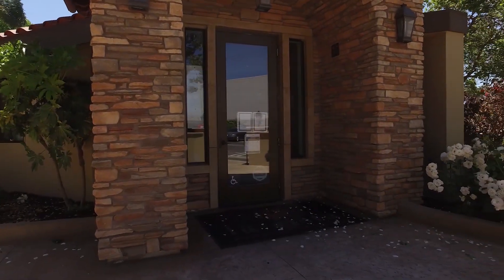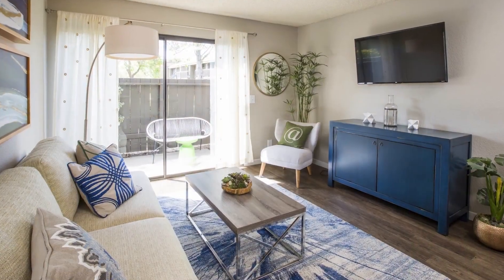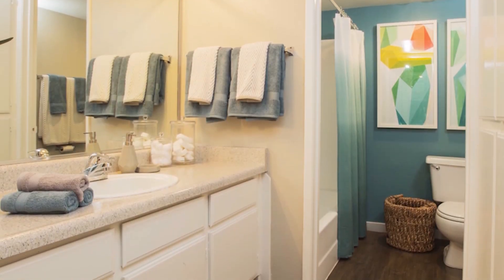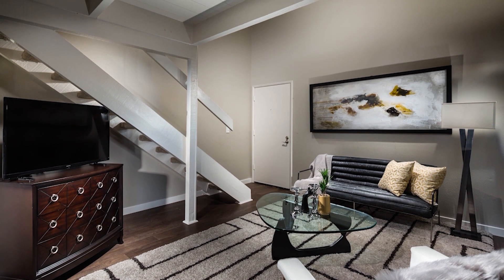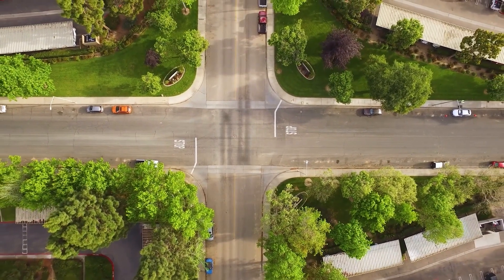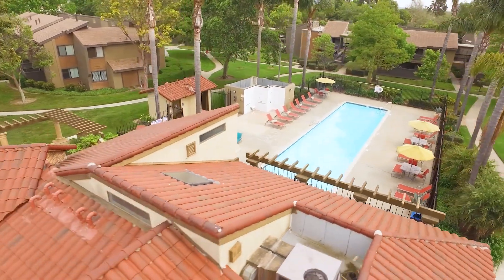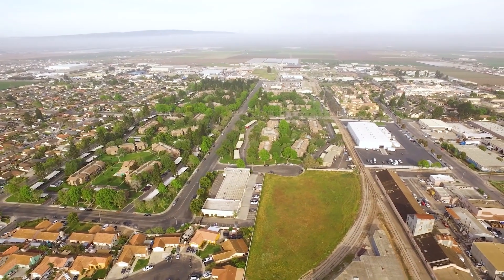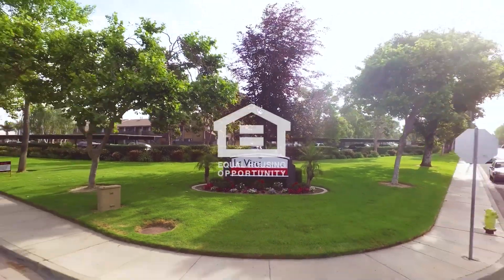La Vista (with Audio Description)| Santa Maria CA Apartments | Greystar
Our spacious apartments for rent in Santa Maria, California, offer contemporary living spaces, generously proportioned bedrooms with ample natural lighting, and private patios. Take a refreshing swim in one of our shimmering pools, enjoy a relaxing afternoon in our clubhouse, or plan a picnic at our barbeque areas. We are a pet-friendly community and provide referrals to local pet care services. La Vista’s one-, two-, and three-bedroom residences are situated in a prime downtown location, close to the Pismo Beach, San Luis Obispo, the Santa Maria Town Center Mall, Allan Hancock College, the Santa Maria Public Airport District, and the Historic Santa Maria Inn. Visit us today, and discover why our luxury apartments embody everything you love about living in Santa Maria, California.On-site Laundry Facilities